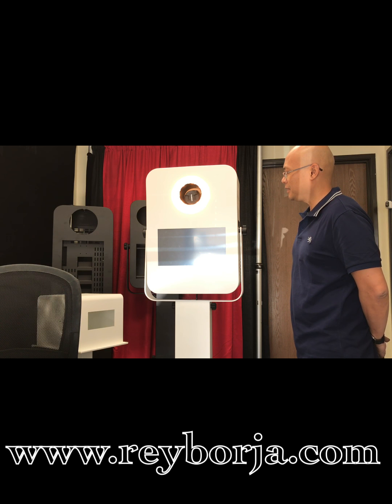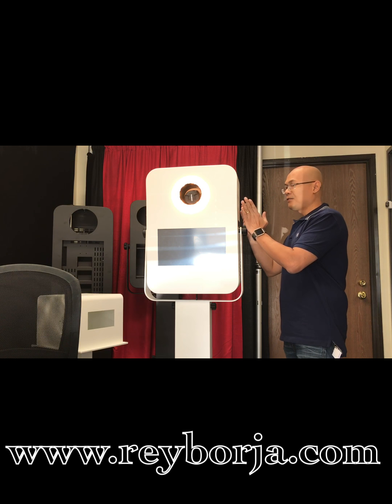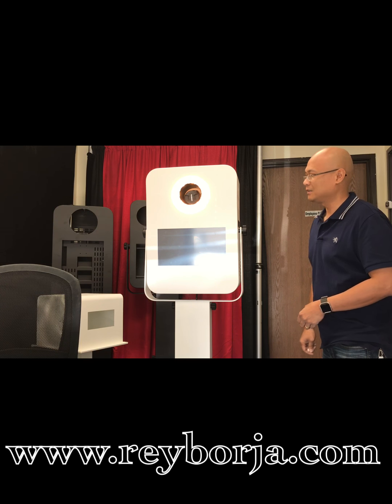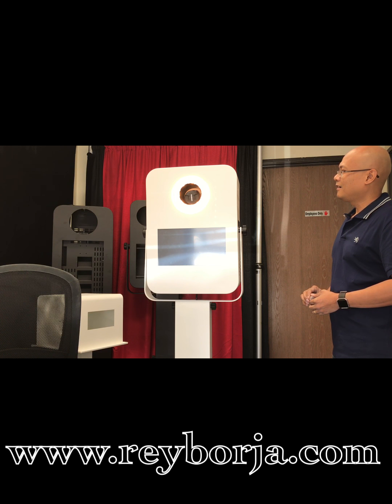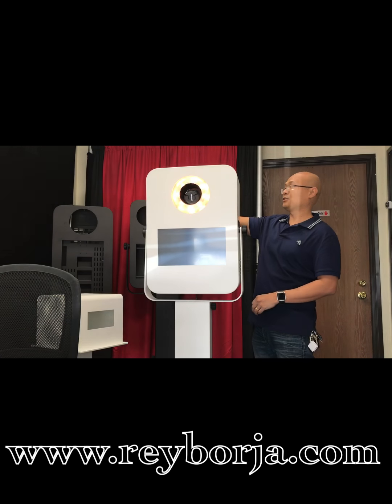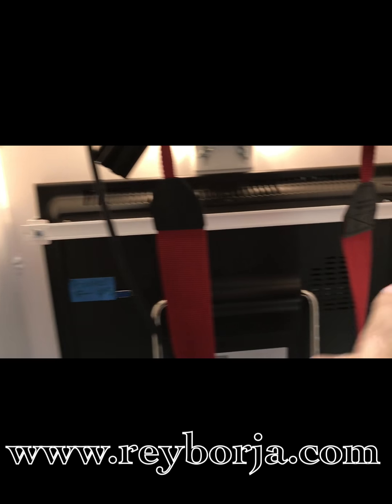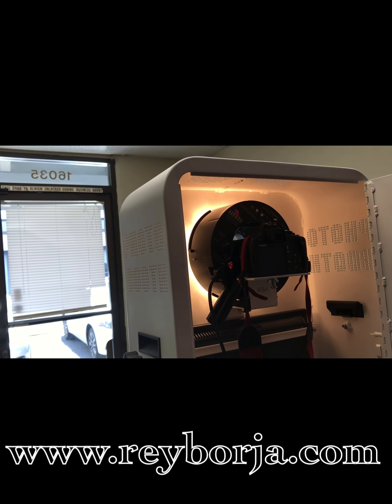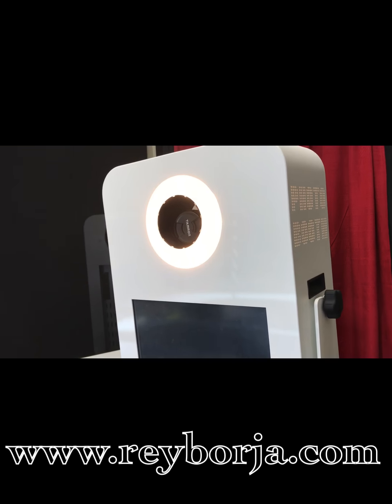Can I use my Alien Bee ABR 800 Ring Light on the ECO Shuttle X50? By reyborja.com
Can I use my Alien Bee ABR 800 Ring Light on the ECO Shuttle X50?
This video shows you how your ABR 800 ring light will actually look on the ECO Shuttle X50 Photobooth.